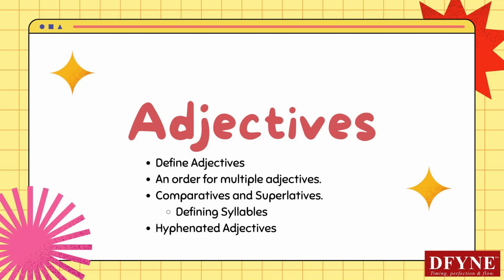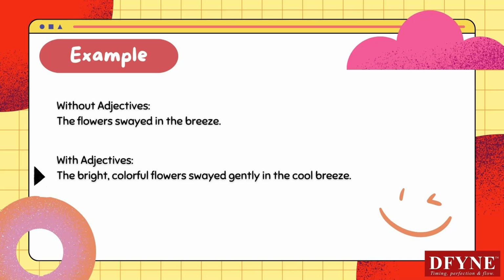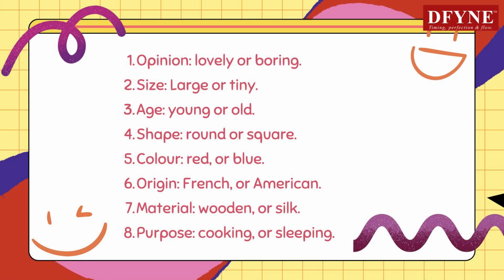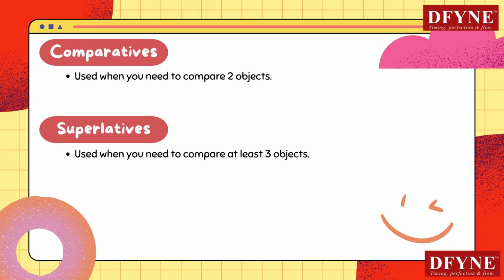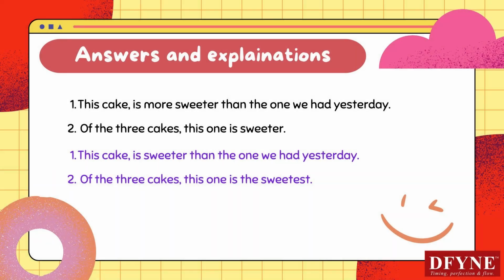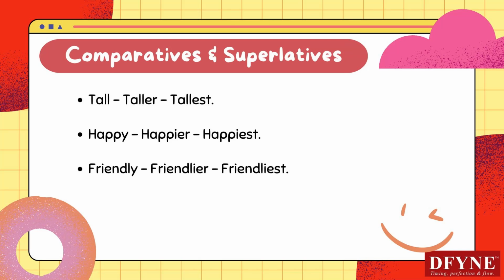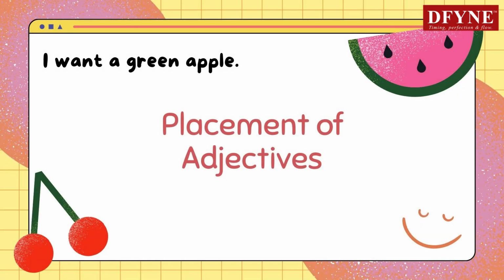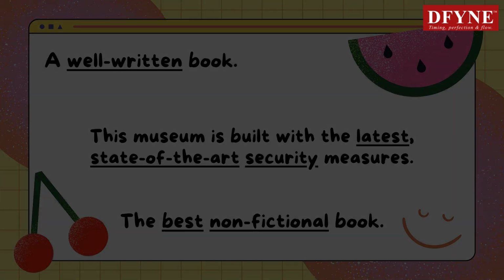Quick Grammar: Part of Speech - Adjectives: DOETQL14#oet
🔍In this video we will understand how to use adjectives correctly in any sentence. We will also cover some errors that people commonly make and how to rectify them.📚
Audio Credits: Clipchamp, Pixabay
Video Credits: Clipchamp, Pexels & Pixabay, Canva